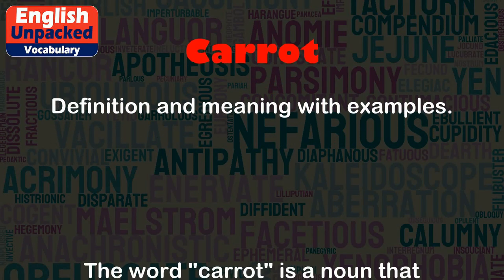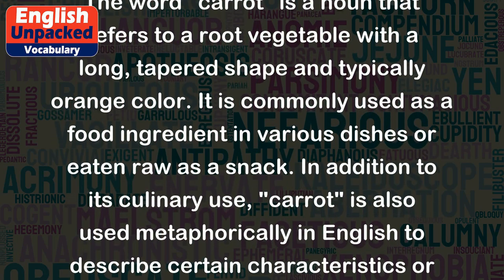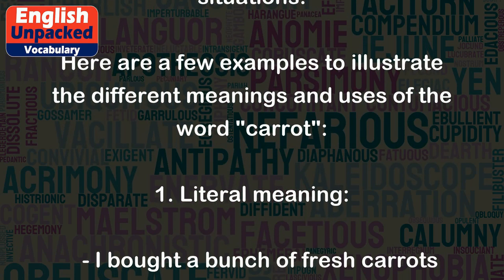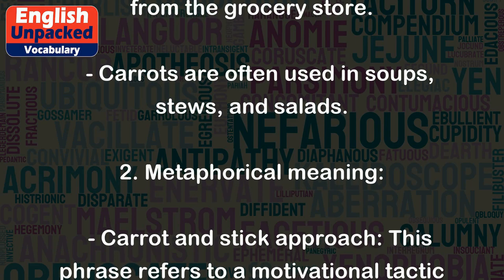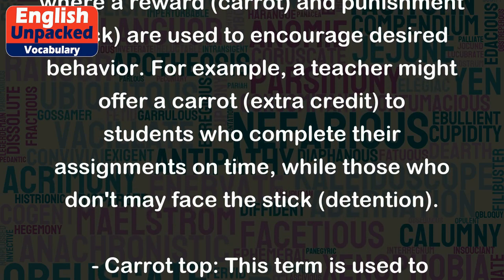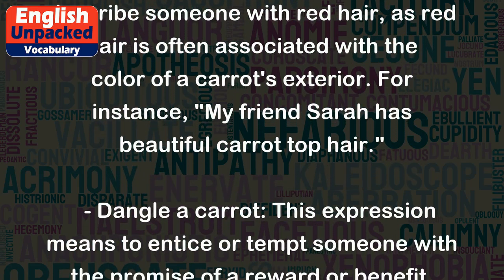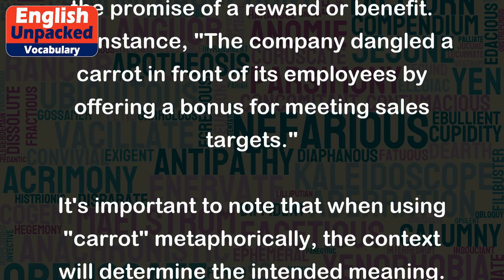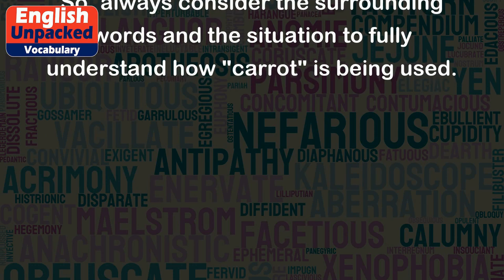Carrot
The word "carrot" is a noun that refers to a root vegetable with a long, tapered shape and typically orange color. It is commonly used as a food ingredient in various dishes or eaten raw as a snack. In addition to its culinary use, "carrot" is also used metaphorically in English to describe certain characteristics or situations.
Here are a few examples to illustrate the different meanings and uses of the word "carrot":
1. Literal meaning:
   - I bought a bunch of fresh carrots from the grocery store.
   - Carrots are often used in soups, stews, and salads.
2. Metaphorical meaning:
   - Carrot and stick approach: This phrase refers to a motivational tactic where a reward (carrot) and punishment (stick) are used to encourage desired behavior. For example, a teacher might offer a carrot (extra credit) to students who complete their assignments on time, while those who don't may face the stick (detention).
   - Carrot top: This term is used to describe someone with red hair, as red hair is often associated with the color of a carrot's exterior. For instance, "My friend Sarah has beautiful carrot top hair."
   - Dangle a carrot: This expression means to entice or tempt someone with the promise of a reward or benefit. For instance, "The company dangled a carrot in front of its employees by offering a bonus for meeting sales targets."
It's important to note that when using "carrot" metaphorically, the context will determine the intended meaning. So, always consider the surrounding words and the situation to fully understand how "carrot" is being used.